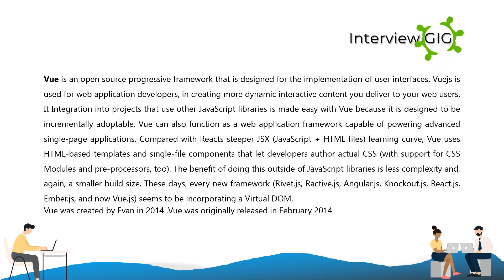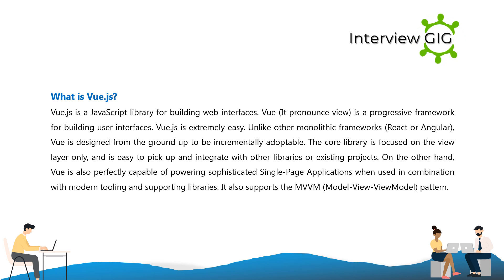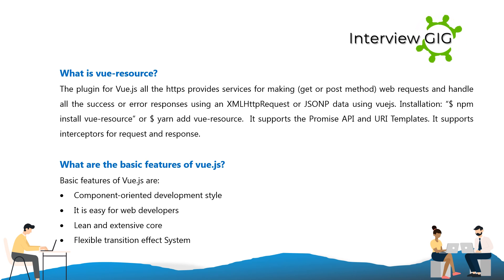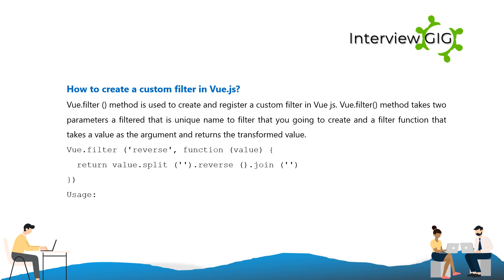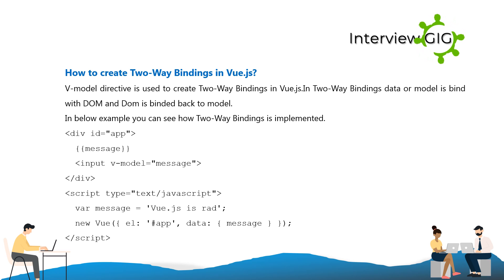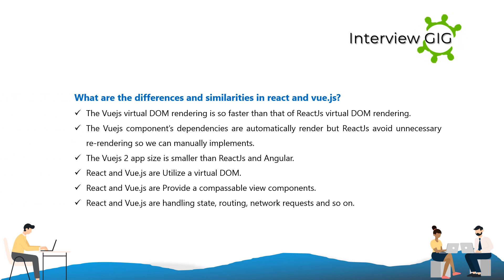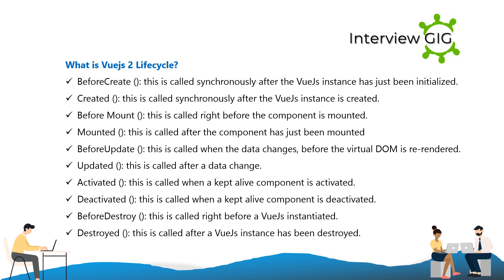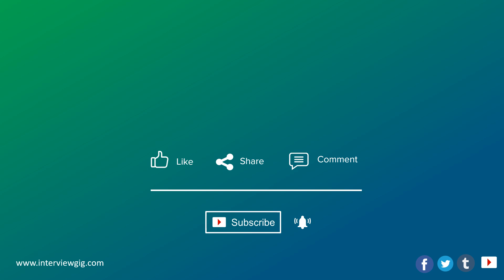Vuejs Interview Questions and Answers |Javascript| Basics of Vuejs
Vue.js Interview Questions and Answers for Freshers or Beginners